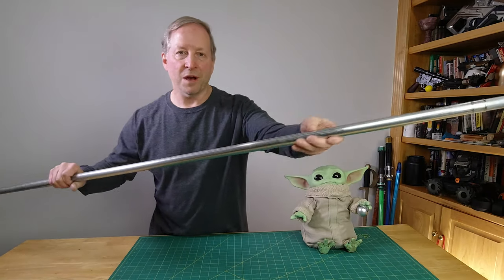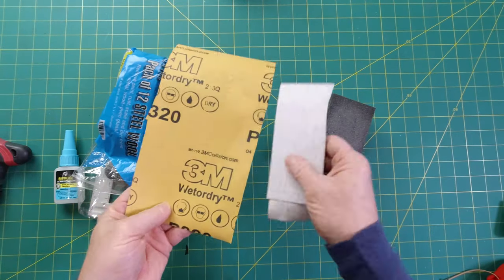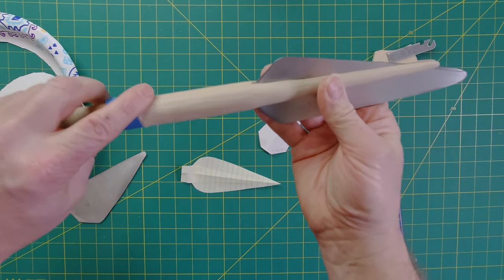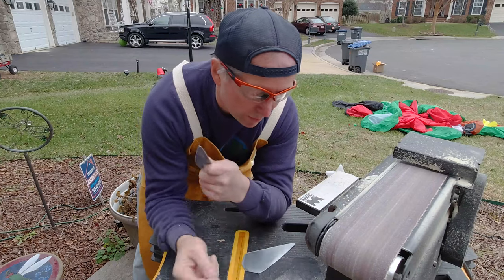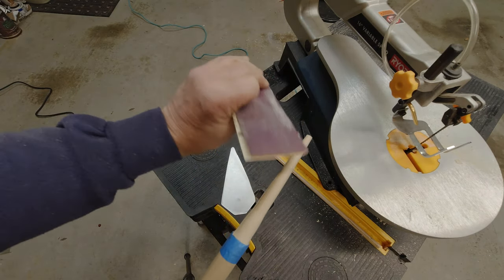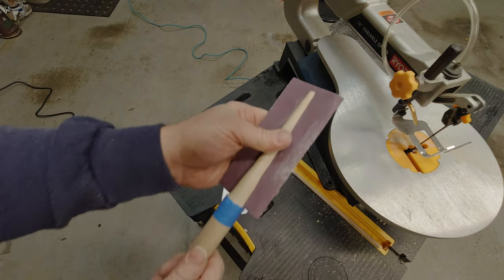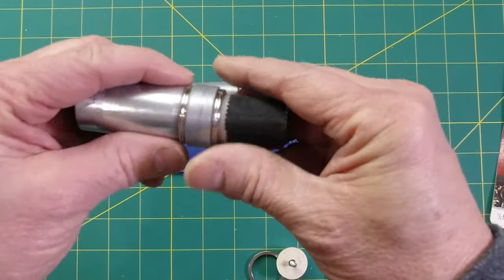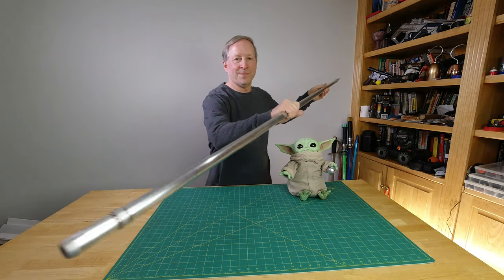How to Make Mando's Beskar Staff for ~$15 DIY - This Is The Way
This 6 ft replica spear is ready for heavy cosplay battle action. Here's how I made mine for around $15 with limited tools and easy to find materials.